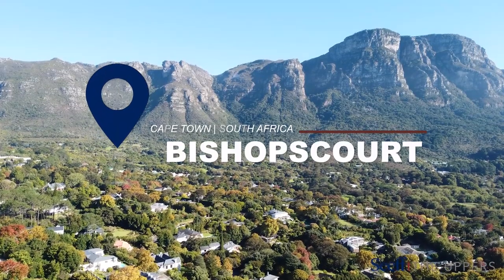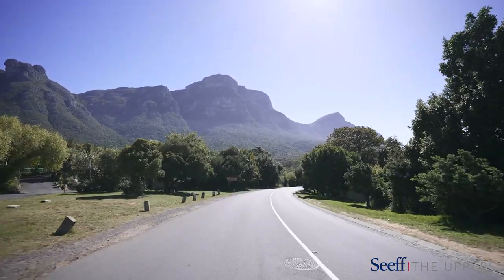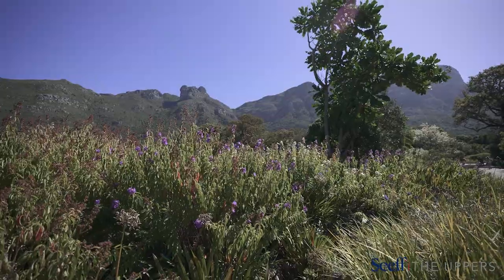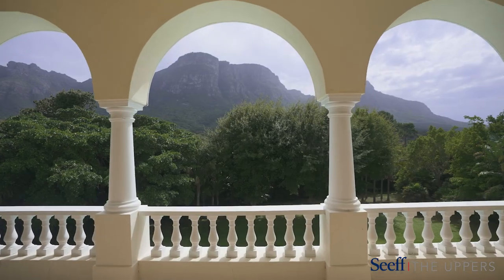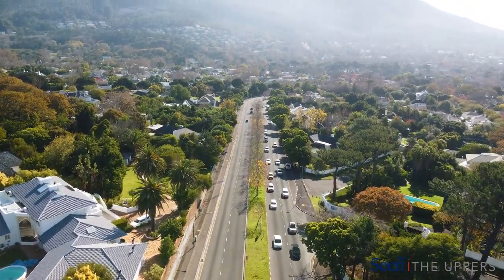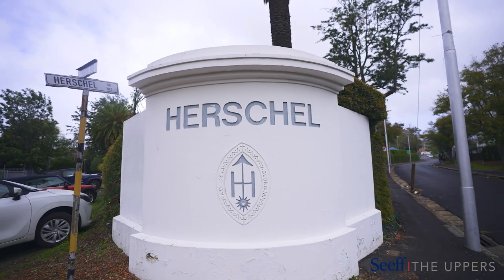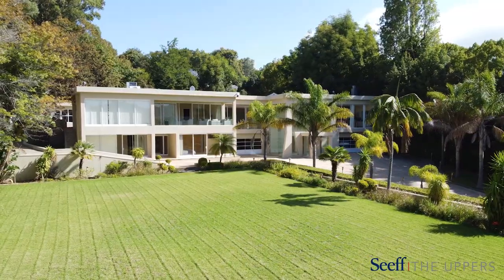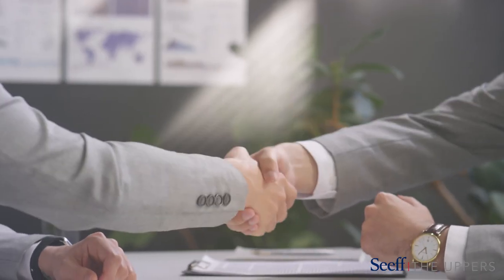Explore Bishopscourt | Cape Town, South Africa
Set against the slopes of Table Mountain and surrounded by lush vegetation, gracious oak tree-lined avenues, and sweeping panoramic vistas lies the idyllically located, pristine suburb of Bishopscourt.

According to archives, Bishopscourt originated in 1651 when the Dutch East India Company (VOC) decided to establish a halfway house at the Cape which was on their sea route from Holland to the East.

Jan van Riebeeck, who was first appointed to command the settlement, detailed much of the area's beginnings in his journal. From his description of the Liesbeek River, first referred to as 'Soete Rivier' (fresh or sweet river), which remains the historical heart of Bishopscourt, to his farming and infrastructure efforts which include the hedge of wild almond trees still in existence at Kirstenbosch Gardens today, van Riebeek did much to convert the fertile area into a hub that served the VOC's interests.

After his departure in 1662, the burnt-down farmhouse was later rebuilt and enlarged into a British Colonial-style homestead. In 1851 the Colonial Bishoprics Fund of the Anglican Church bought the farm, named it Bishopscourt and allocated the house as the headquarters for the Anglican Bishop of Cape Town, which it still is today. It was here that Nelson Mandela, hosted by the Archbishop of Cape Town, Desmond Tutu, spent his first night of freedom after 27 years of imprisonment. The following day Mandela hosted a press conference at the estate's garden, before acquiring his own home within this exclusive residential enclave years later.

Today, the small, prestigious suburb includes world-class ambassadorial properties owned by the British High Commissioner and the US ambassador, as well as luxurious homes for business executives, families, and other distinguished local and international personalities.

Consisting of only a few hundred properties, Bishopscourt is an easily accessible suburb, that offers excellent connectivity to Cape Town's Central Business District, Cape Town International Airport, and various surrounding areas. Much of the population in Bishopscourt consists of families who are attracted to the proximity to prestigious schools namely Bishops Diocesan College, The International School of Cape Town, and SACS as well as a variety of nearby shops and amenities.

Described as a safe haven because of the high level of security presence for its embassies and ambassadorial residences, the suburb also has only a few entry and exit points. Home to a strong and active resident's association that recently banded together to rehabilitate and transform a section of the Liesbeeck river into an enchanting riverine, Bishopscourt offers a wide variety of properties that range from older, more traditional style homes to newly built, contemporary villas.

With unbeatable mountain views, agriculturally zoned erven and limitless potential, it is quite evident as to why this suburb is home to an elite group of both local and international residents.